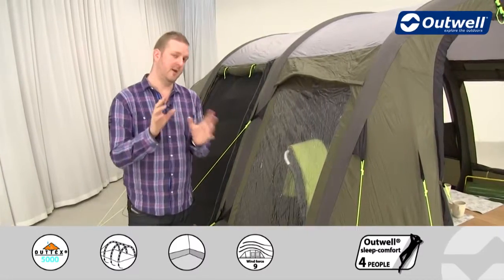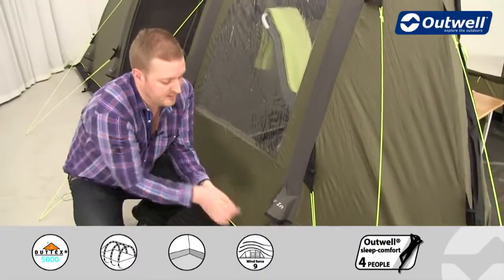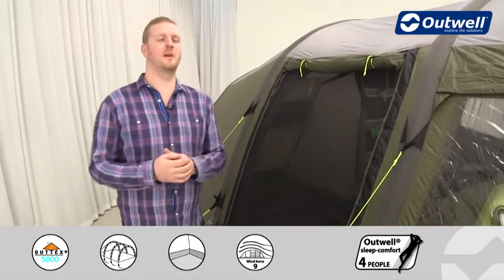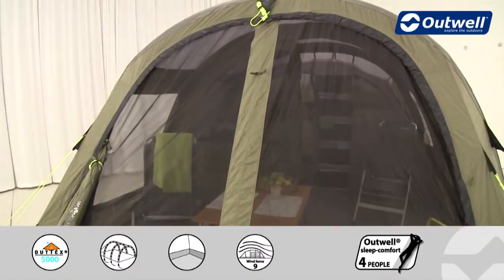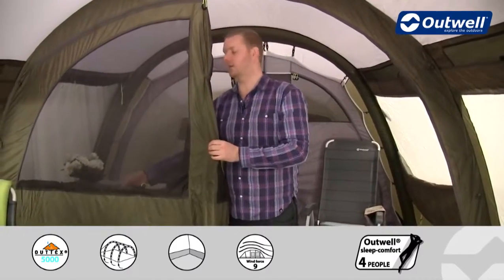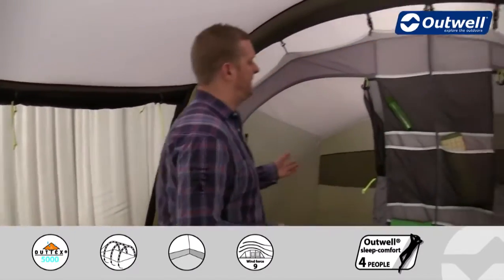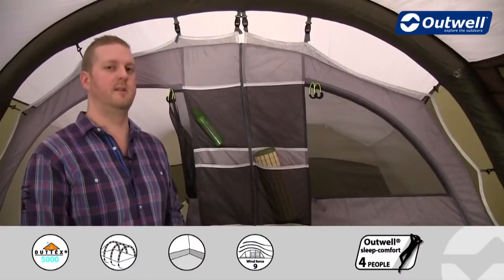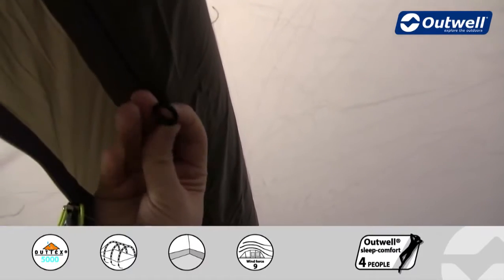Outwell Corvette L Tent Innovative Family Camping